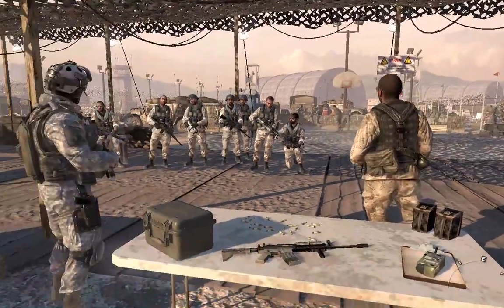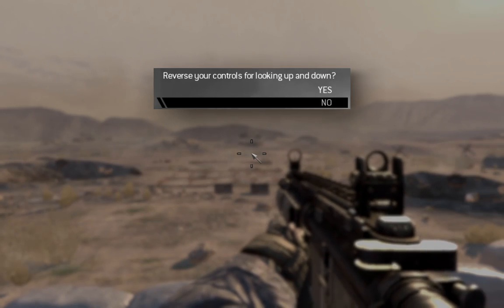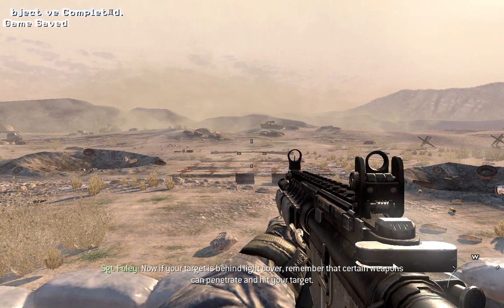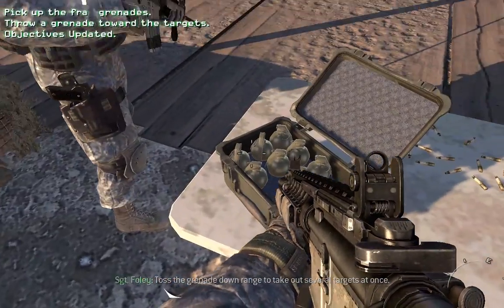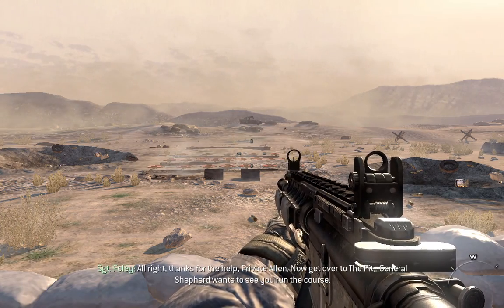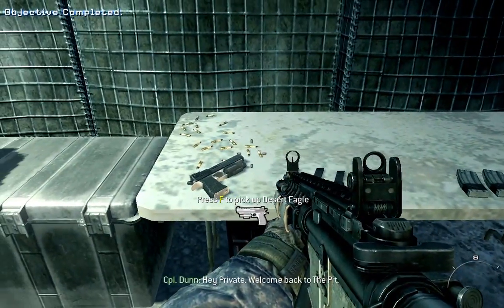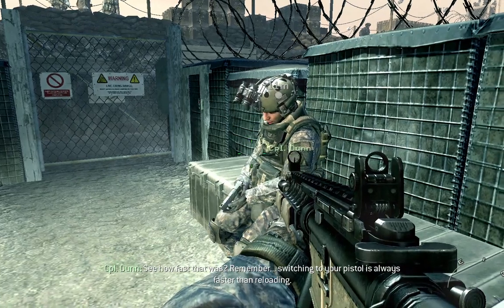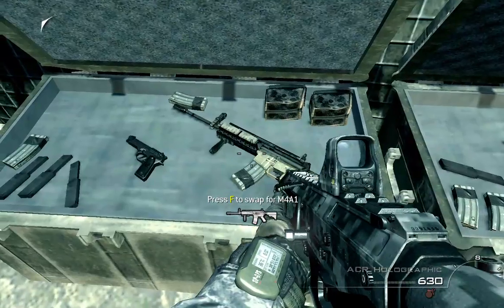Call of duty Modern Warfare 2 First Training Scene,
เมื่อทานอาหารมื้อเย็นเสร็จ ได้เวลามาสวมบทบาท(ในโลกจำลองผ่านเกมคอมพิวเตอร์)เป็นพลทหารราบอเมริกัน(ในค่ายทหารอเมริกันในประเทศอัฟกานิสถาน)เพื่อฝึกการใช้อาวุธเบื้องต้นครับ สนุกมากครับ พระเอกฮีโร่กู้โลกตลอดกาลครับ(บนแผ่นฟิลม์นะ5555) ผ่านการเล่นเกม Call of duty Modern Warfare ครับ